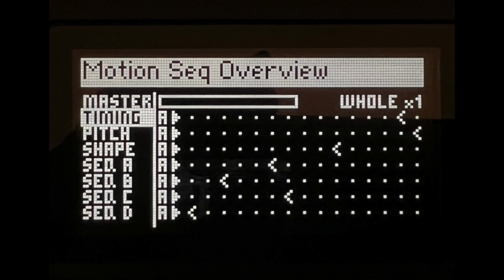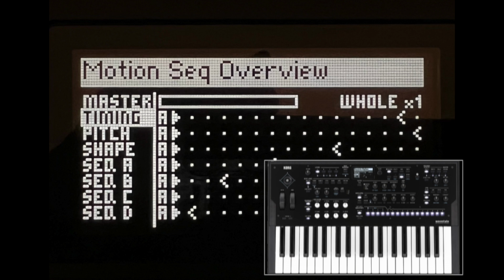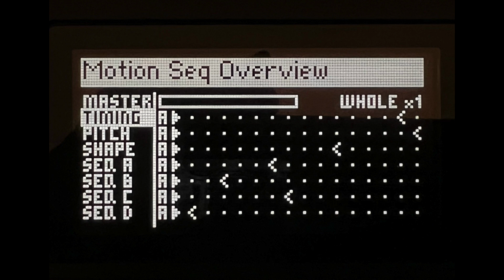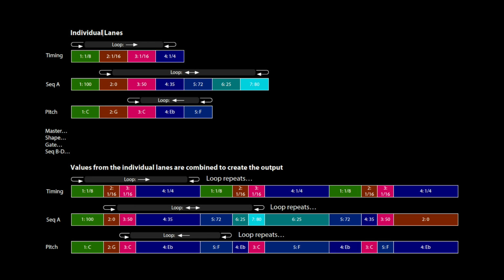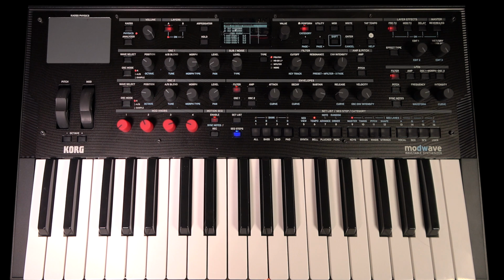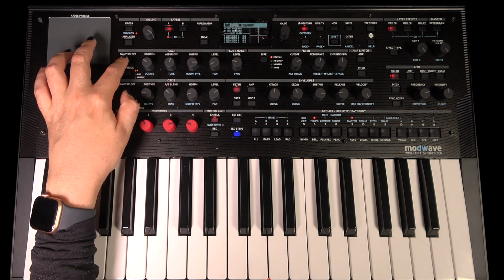Korg modwave Part 2: Motion Sequencer, Filters, Effects (demo + tutorial)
Part 2 of our detailed look at the Korg modwave synthizer.  In this video, we will focus on the Motion Sequencer 2.0, the filters, and effects section.  If you have not yet seen part 1, we recommend checking that out first

00:34  Intro to the Motion Sequencer 2.0
01:00  A detailed look at the Motional Sequencer recording, editing, and modulation features
10:54  Using the motion sequencer for complex timbral control
16:12  Filter section deep dive (PolySix, MS-20, Multi-Filter)
21:43. Effects section (Pre, Mod, Delay and Global reverb)